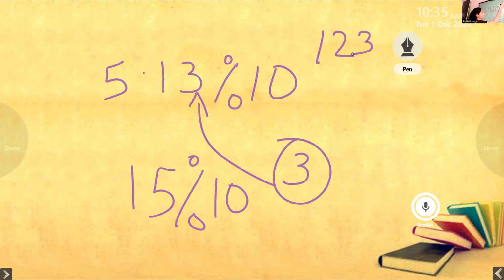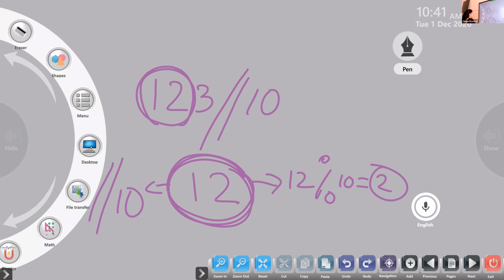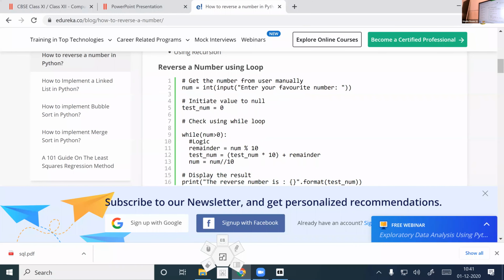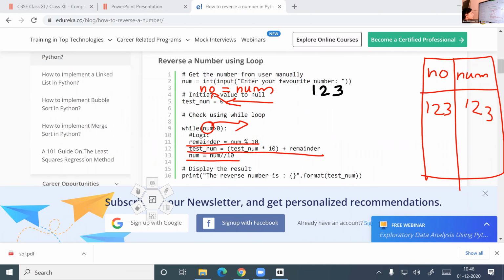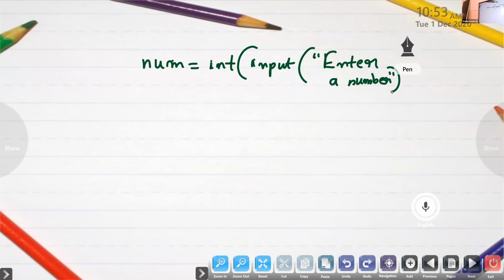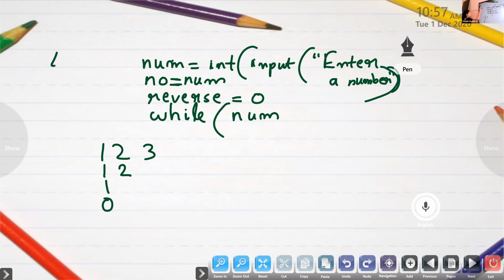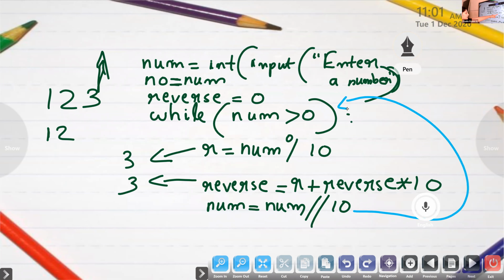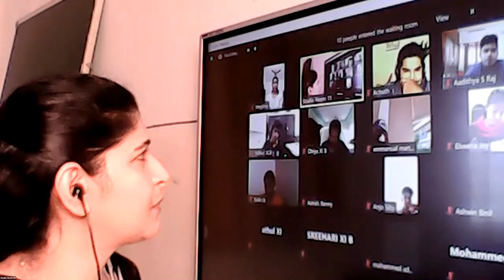Dr.Raju Davis International School | CLASS 11COMPUTER SCIENCE | 01-12-2020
CLASS 11COMPUTER SCIENCE IP REVERSE OF A NUMBER